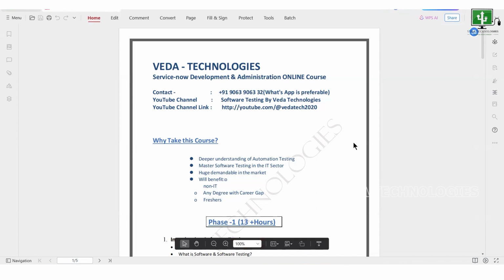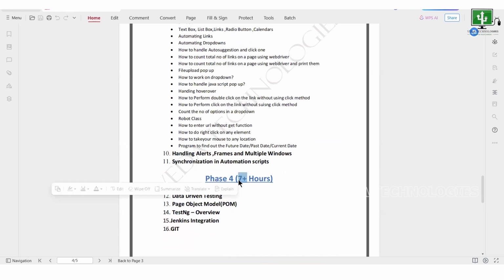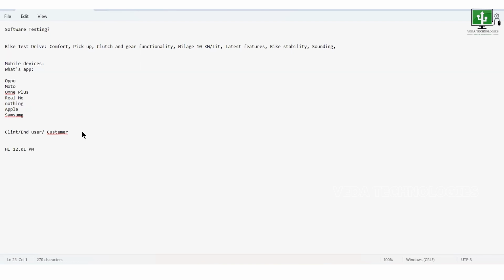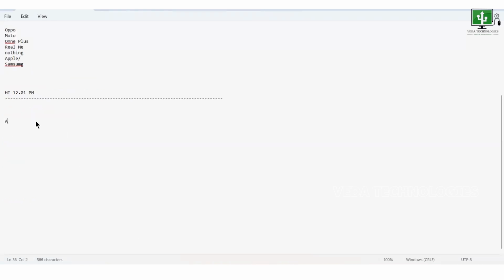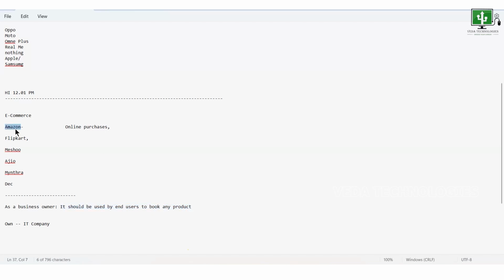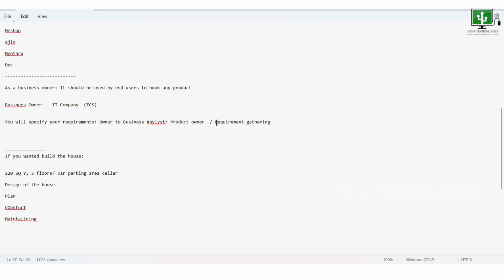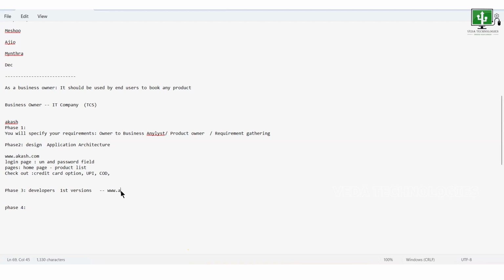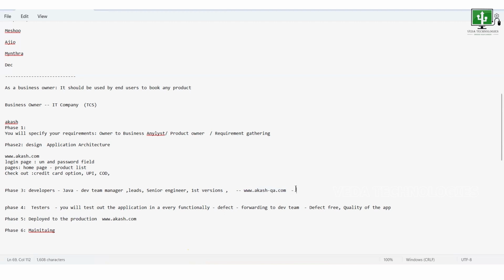Software Testing QA Job Introduction Demo Class | Best online classes | By Veda Technologies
Veda Technologies | Best Automation Testing Training | Performance Testing Training, ServiceNow Training Institute in HYD

1) SOFTWARE TESTING & SERVICENOW FUNDAMENTALS

2) SOFTWARE TESTING MOCK INTERVIEWS